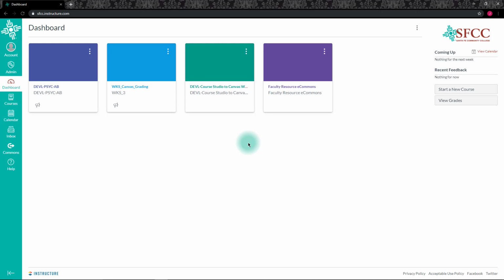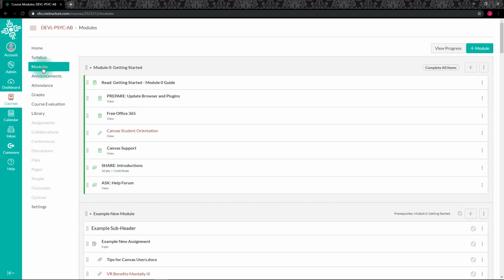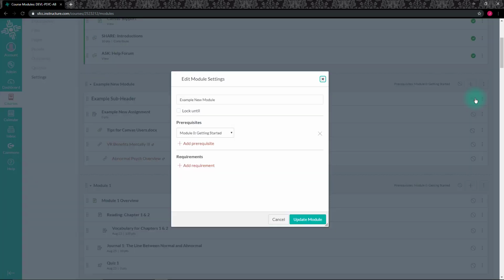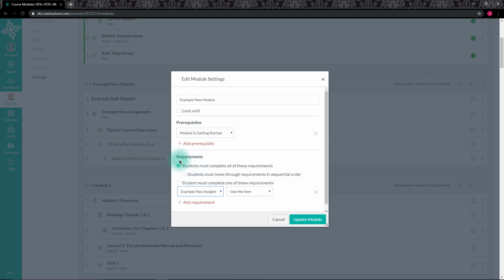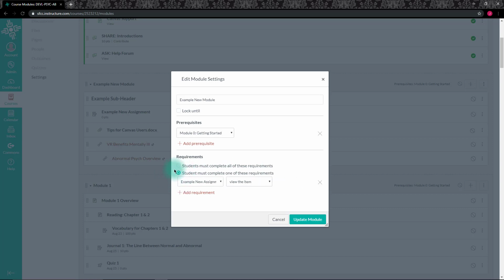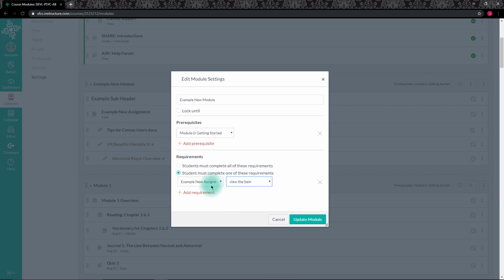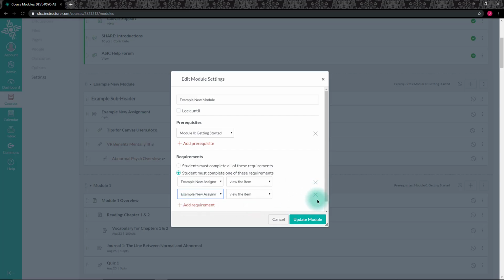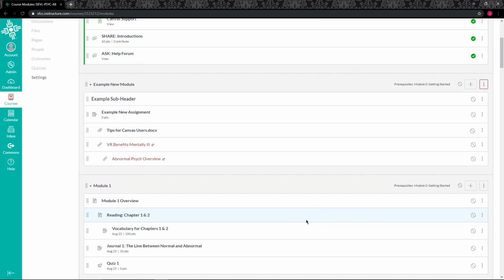Adding a Requirement to a Module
This video explains how to add requirements to a Module, and the purpose requirements serve. Please view the link below for the written tutorial covering Adding Requirements to Modules.

Music Artist: Puddle of Infinity. Track name: "Young and Old Know Love."